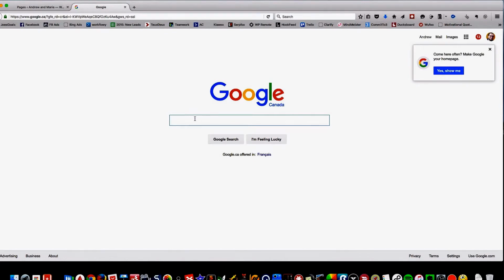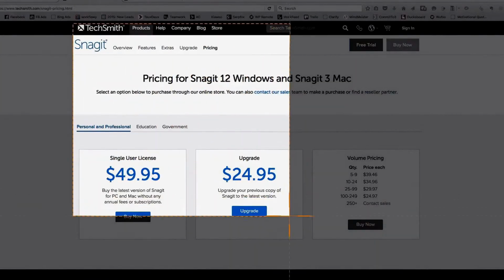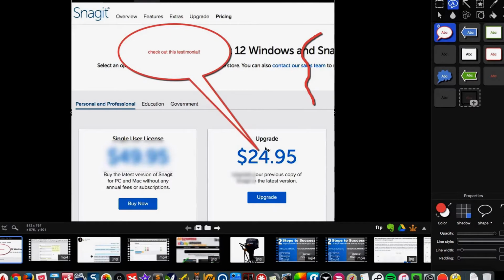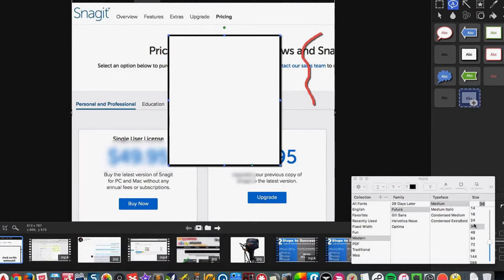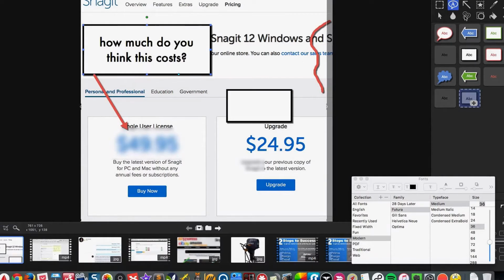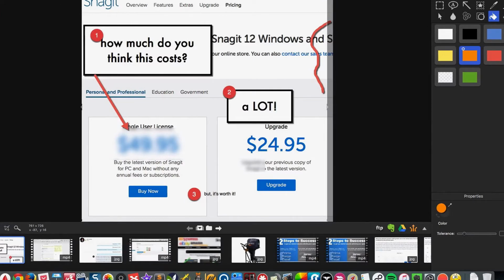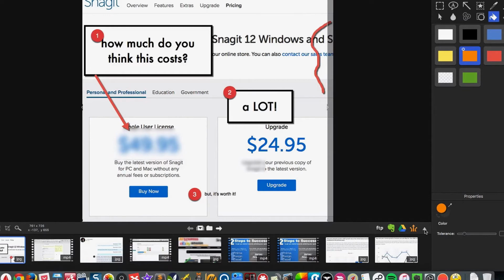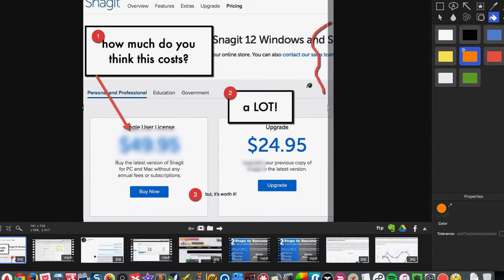Snagit Tutorial.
Snagit. Screen capture and screen recorder. Take a screenshot and record videos to show what you're seeing on your screen, Join the millions of people who use Snagit every day to have better conversations and get more done.